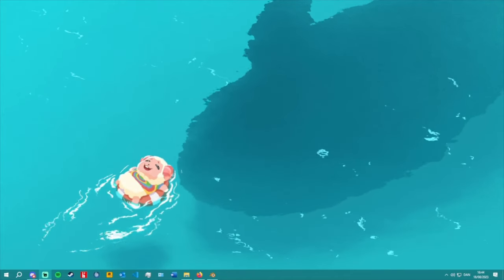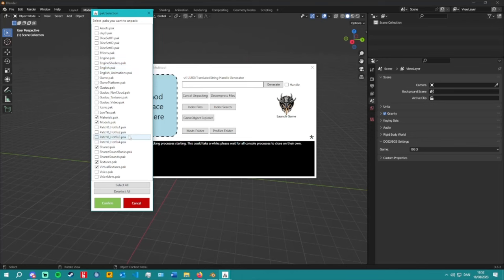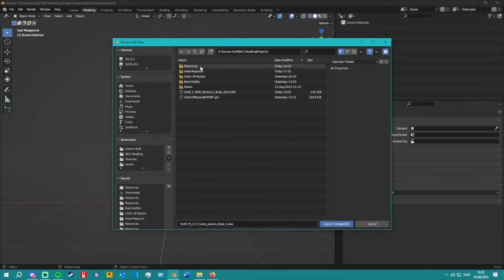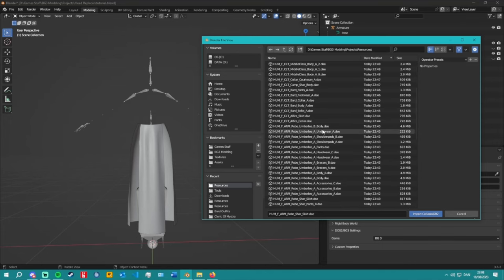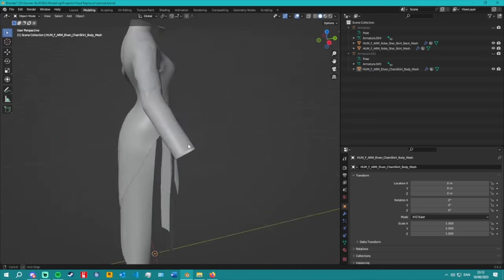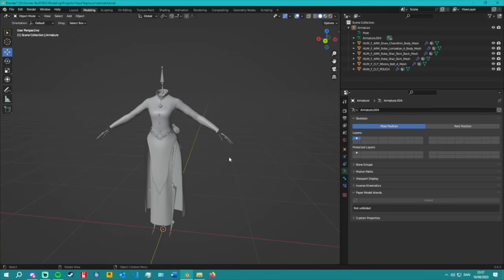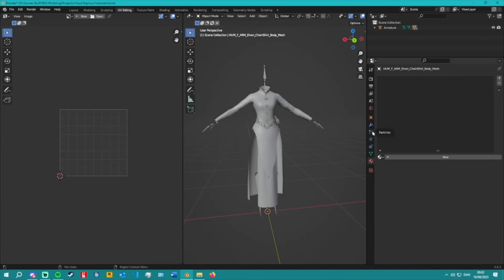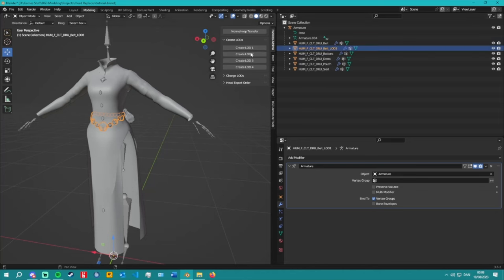Tutorial: How to make custom armour for BG3 - Part 1 MESHES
In this video I guide you some of the basic steps when editing meshes using blender for baldur's gate 3!

I'll probably make a tutorial on how to deal with textures and how to make a custom item etc.
Or maybe not, depends on if I feel like :)